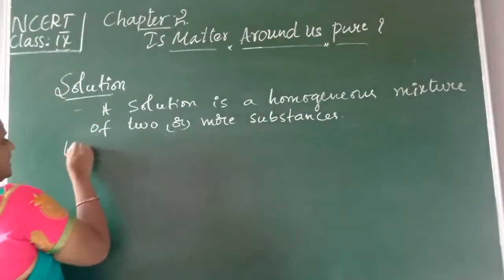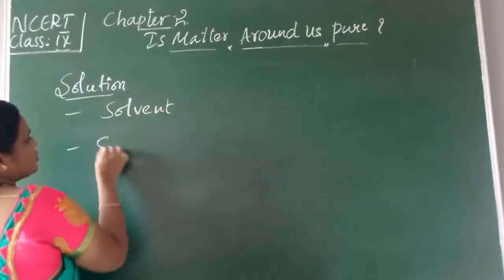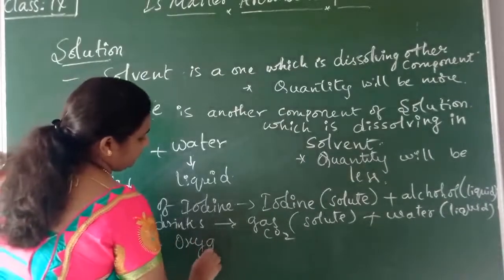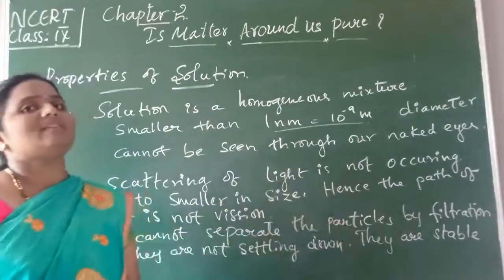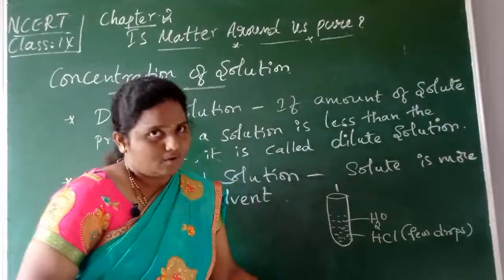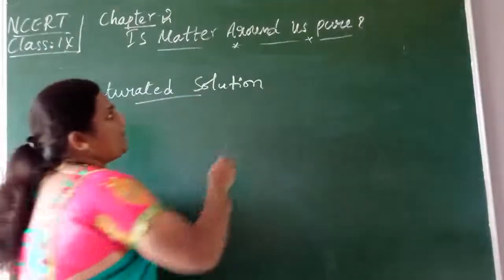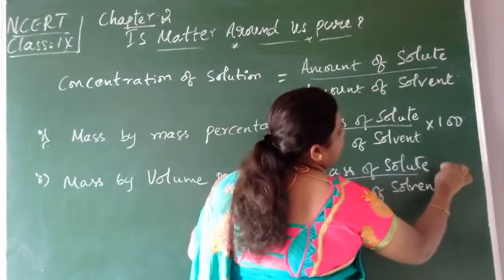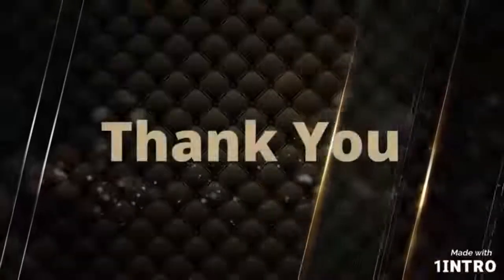Chapter 2. Is Matter Around Us Pure?